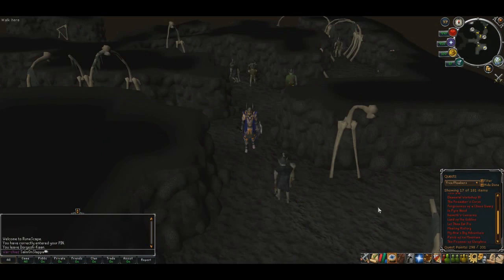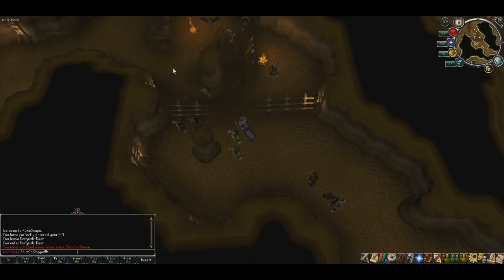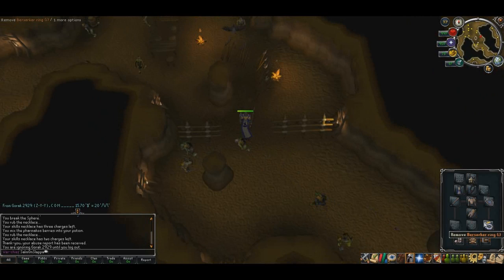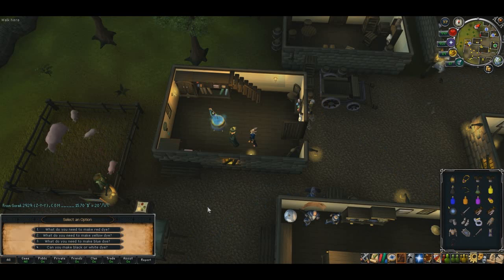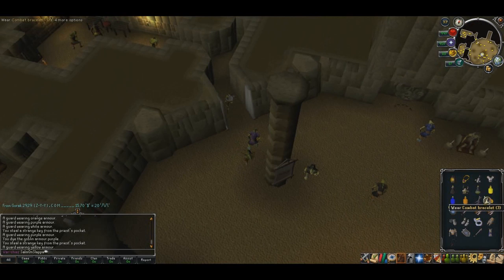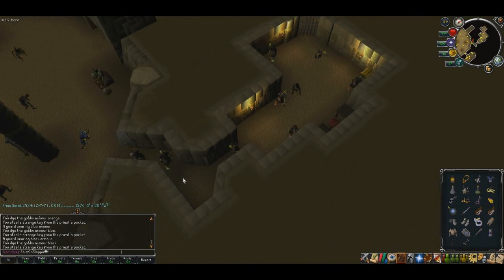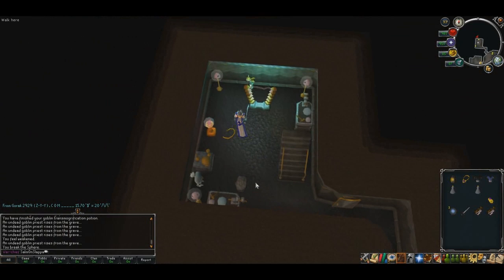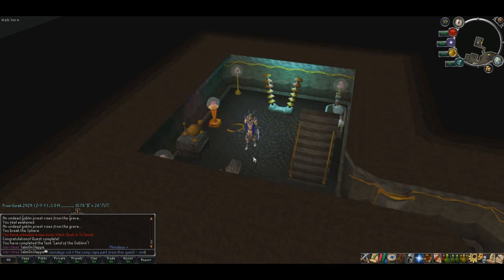RSQuest: Land of the Goblins Guide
Full walkthrough for land of the goblins. suprisingly enough this quest is required for a few things, including for inferno adze which i'll make a guide for soonish. Nice easy quest hope you all enjoy

Want the intro music? It'll be one of these...

Ian Fever + Almi - Ego
Ramses B - North
Mac Sharks - Volatile
James Lippy - Before The Storm
James Lippy - Far Away